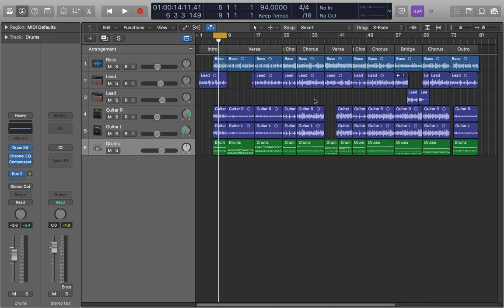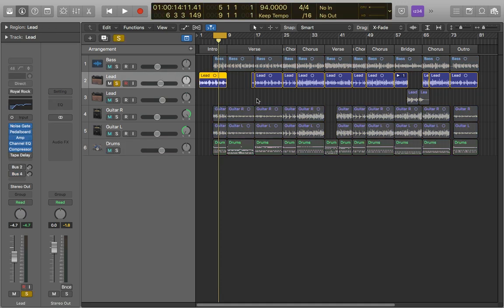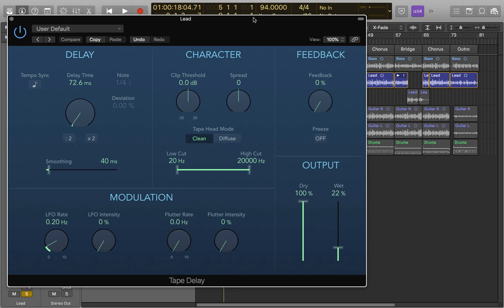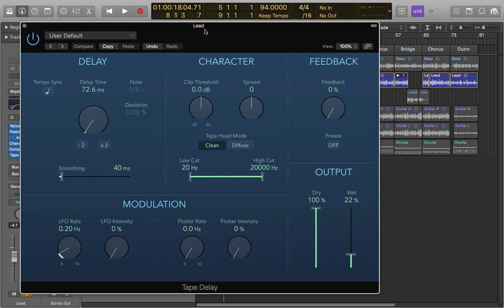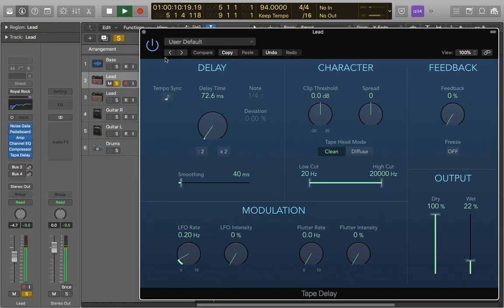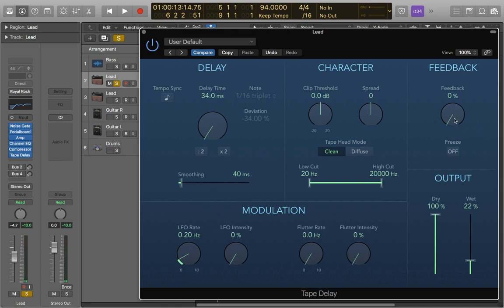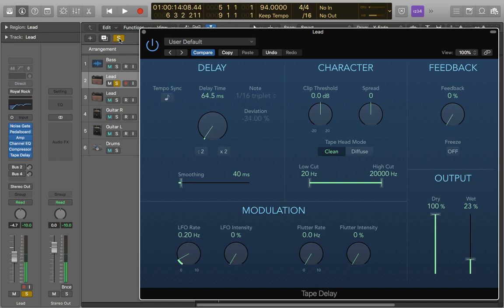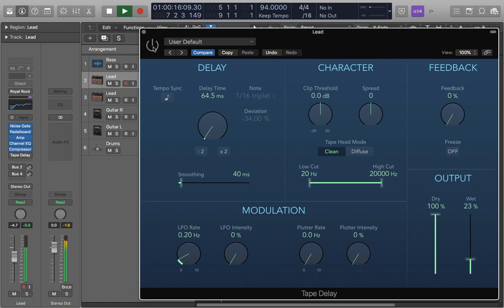Logic Pro X - How To Use Slapback Delay